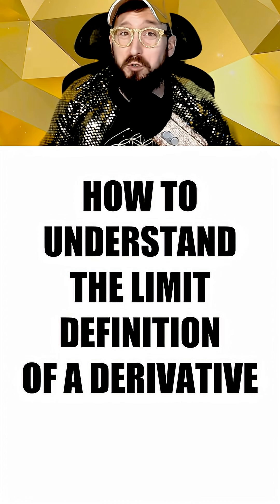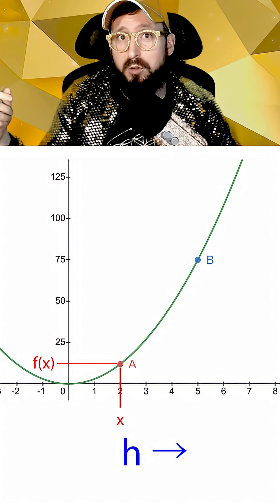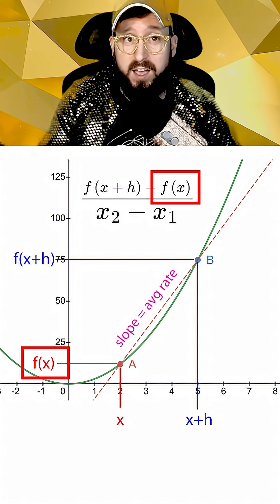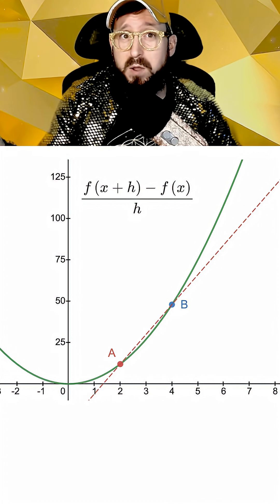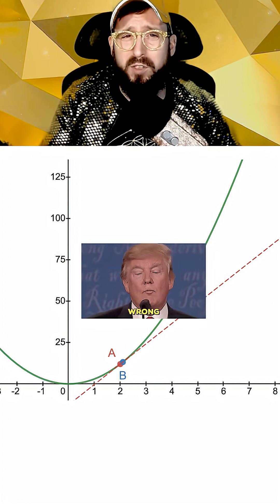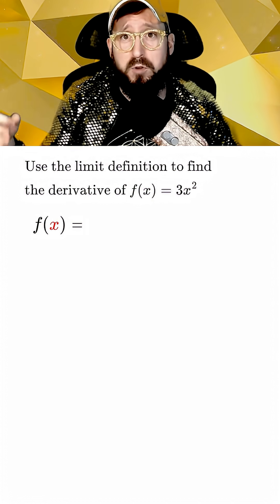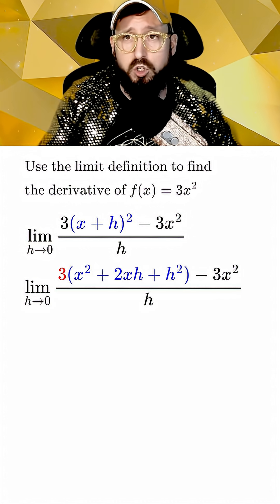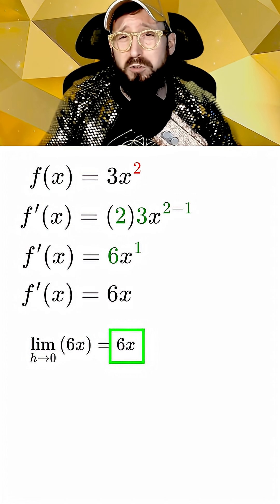COMPLETE Guide - Limit Definition of a Derivative